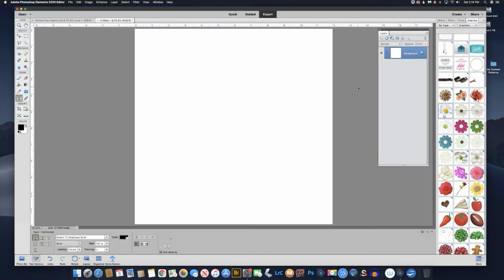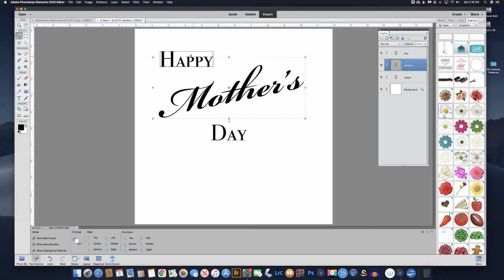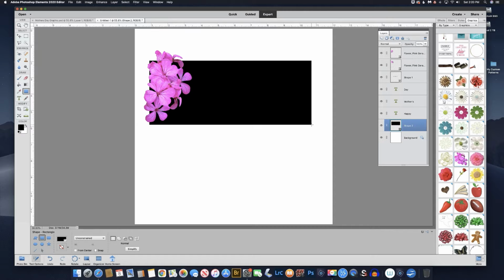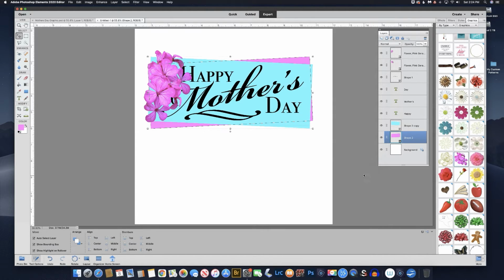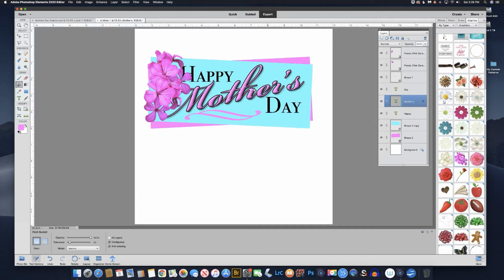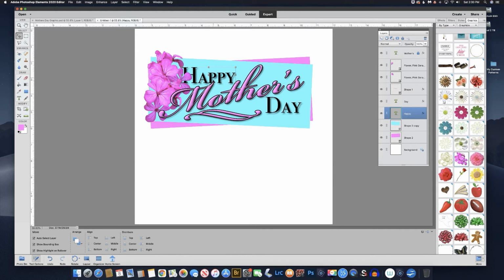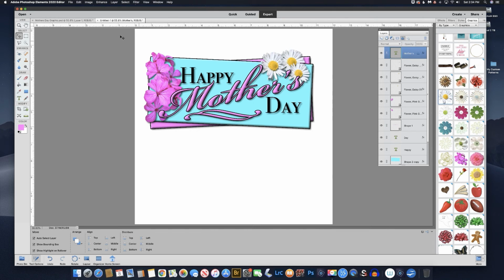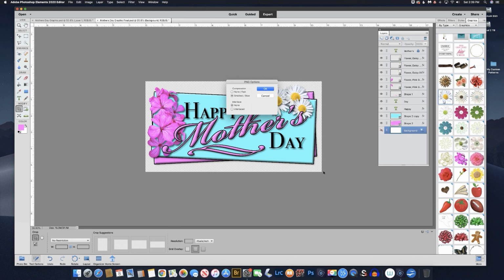Learn How To Make This Mother's Day Graphic in Photoshop Elements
In this tutorial we will be using type, shapes and layer styles to create this Mother's Day graphic that can be used for digital scrapbook pages, posters, flyers, cards or many other purpose. Learn the step by step process using Photoshop Elements 2020 or any other version of Photoshop Elements. You can use the techniques taught in this tutorial to create other graphics yourself. Perfect for the beginner or more advanced users.

Downloadable PDFs including Popular Keyboard Shortcuts for both Mac and PC are available on the website. Also available are PDF note sheets on some of the YouTube tutorials.